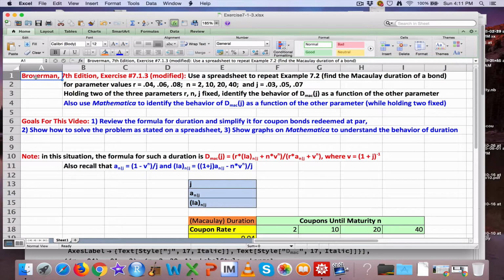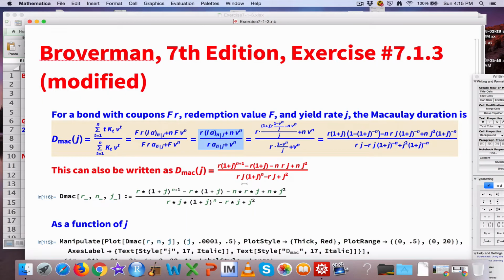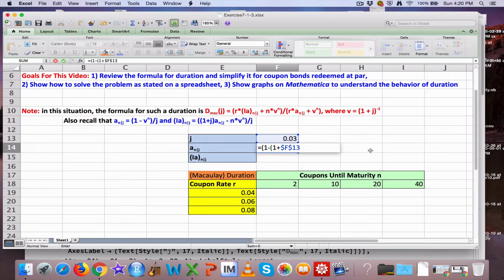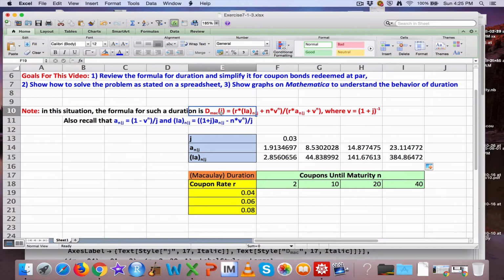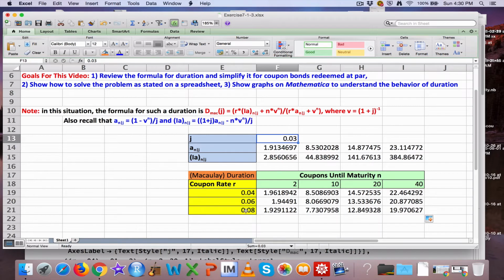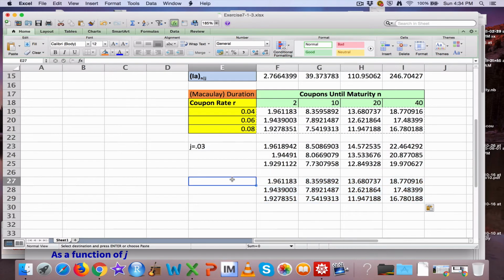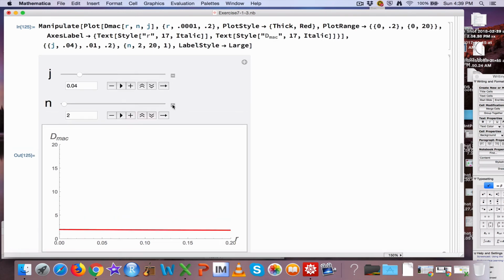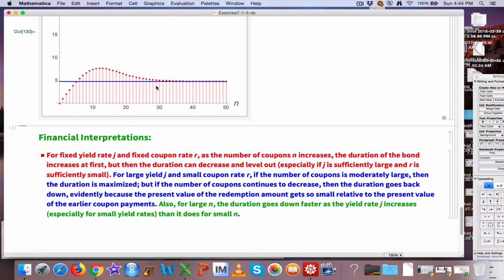Actuarial Exam 2/FM Prep: Duration: Spreadsheet Formulas and Graphs on Mathematica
Exercise 7.1.3 (modified): Use a spreadsheet to repeat Example 7.2 (find the Macaulay duration of a bond) for parameter values r = .04, .06, .08;  n = 2, 10, 20, 40;  and j = .03, .05, .07. Holding two of the three parameters r, n, j fixed, identify the behavior of Dmac(j) as a function of the other parameter. Also use Mathematica to identify the behavior of Dmac(j) as a function of the other parameter (while holding two fixed)

Financial Math for Actuarial Exam 2 (FM), Video #154. Exercise 7.1.3 (modified) from "Mathematics of Investment and Credit", 7th Edition, by Samuel A. Broverman.